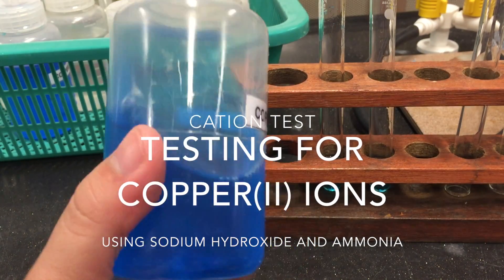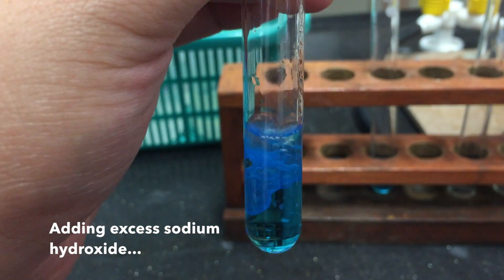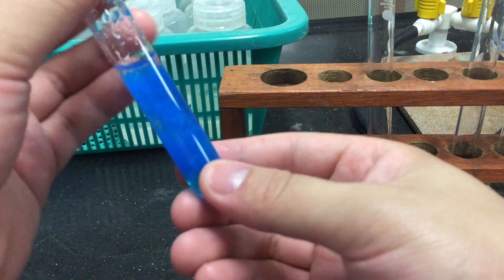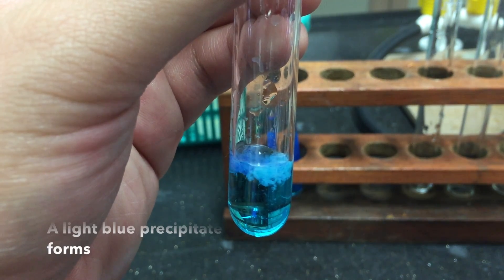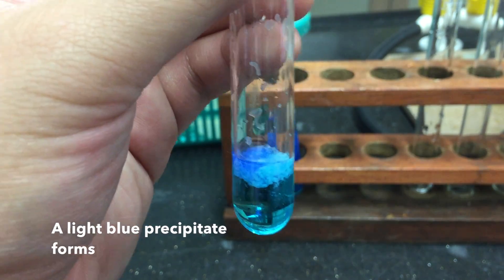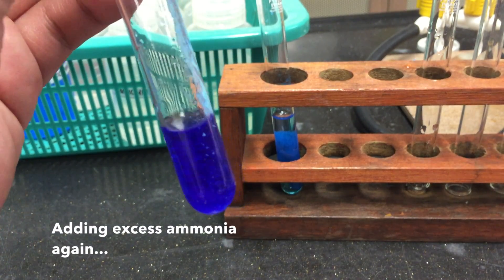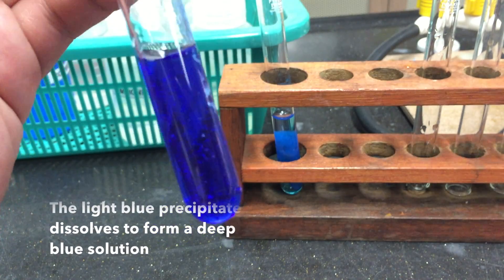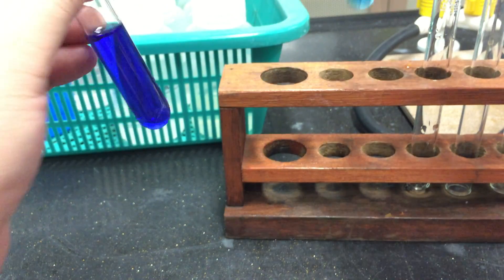Cation Test: Copper(II) Ions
Solutions containing copper(II) ions are typically blue in colour.

To test for the presence of copper(II) ions in solution, you may use either the sodium hydroxide test or the ammonia test.

1) Sodium Hydroxide Test - To a sample of your solution, add a few drops of sodium hydroxide solution. A blue precipitate forms. Upon addition of excess sodium hydroxide, the blue precipitate remains insoluble.

2) Ammonia Test - To a sample of your solution, add a few drops of ammonia solution. A light blue precipitate forms. Upon addition of excess ammonia solution, the light blue precipitate dissolves to form a dark blue solution.